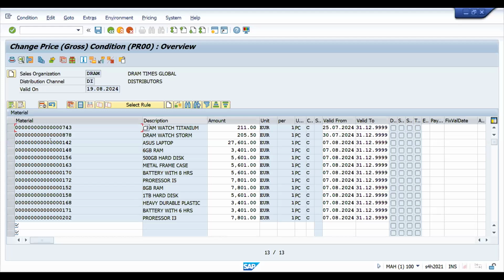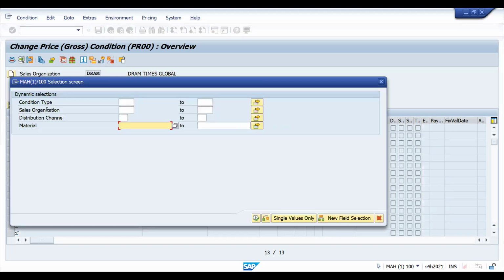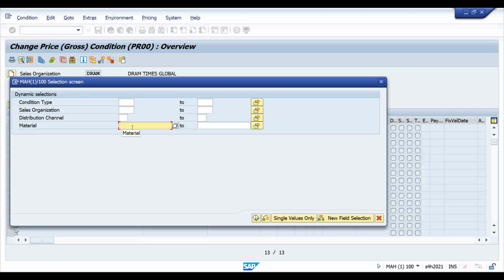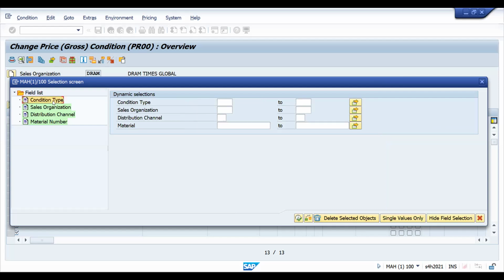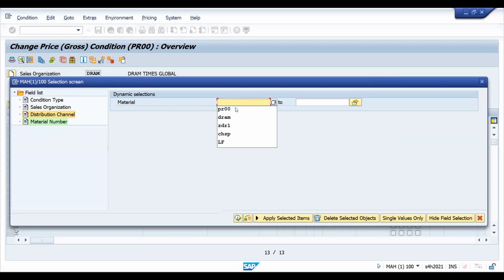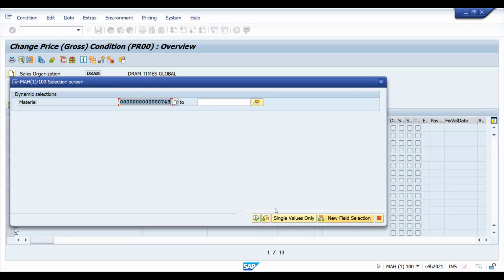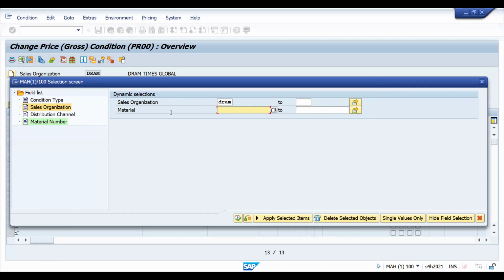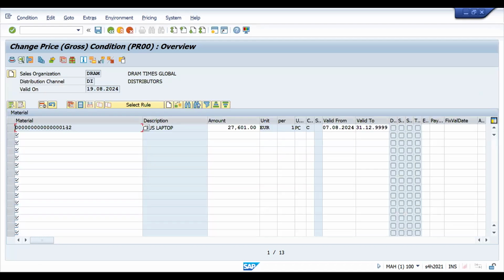How to control dynamic filter on condition record maintenance IN S4 HANA 2021, 2022 OR s4 hana ANY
Best book for sap sd: